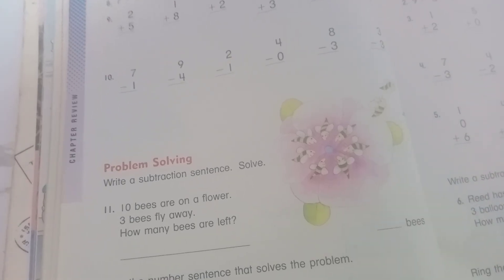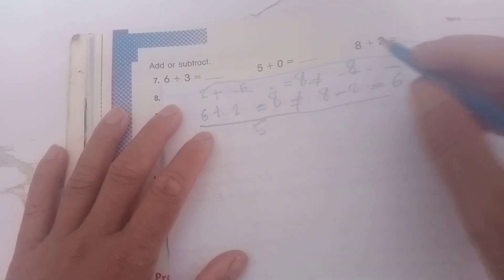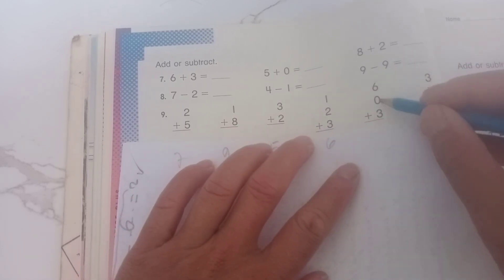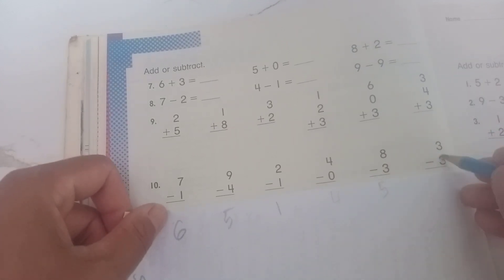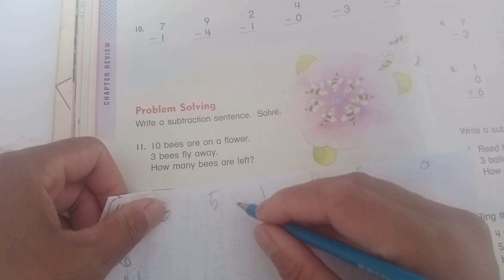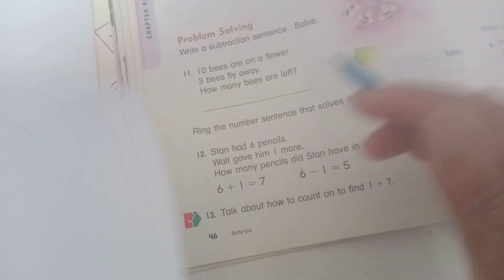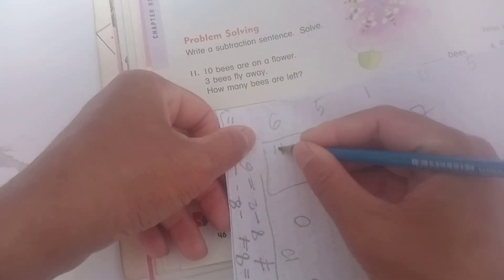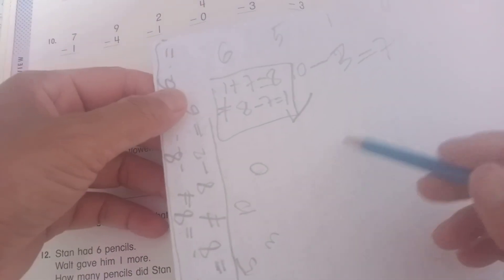Problem Solving Add or Subtraction sentence solve 10 bees are on flower & 3 fly a way